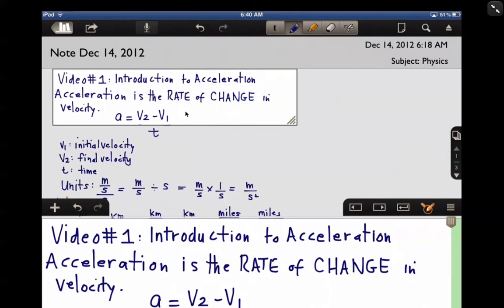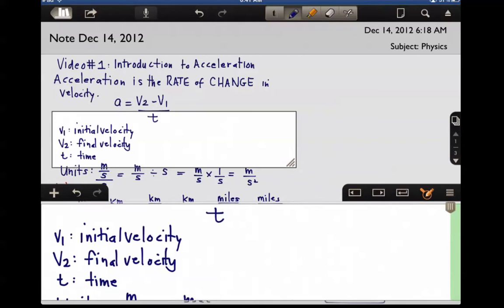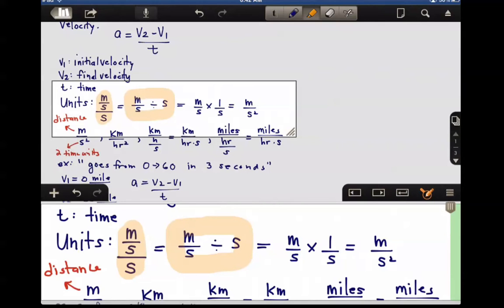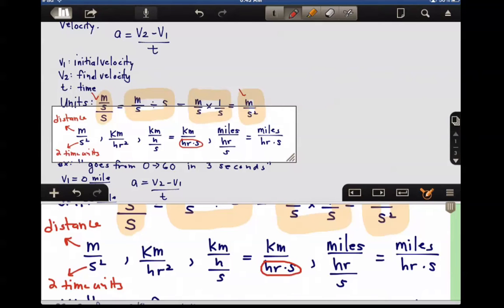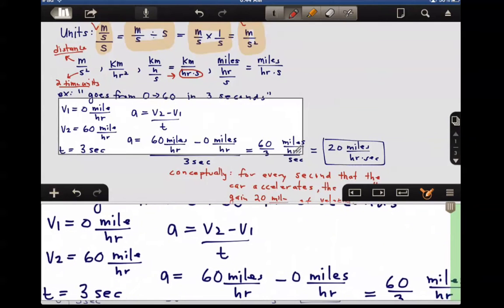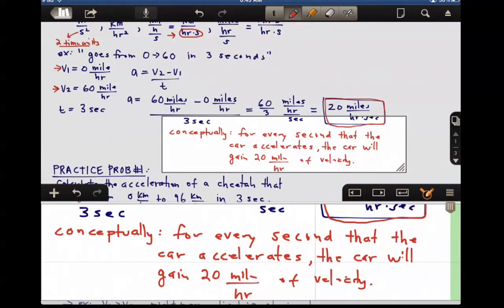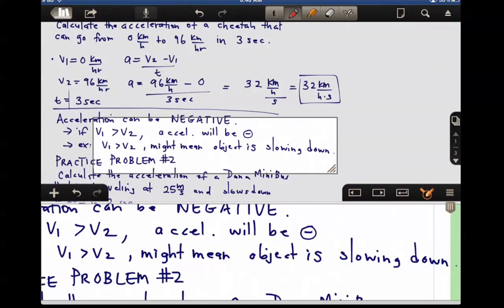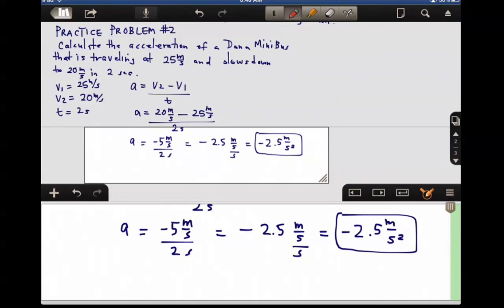Video #1 Intro to Acceleration Con Phys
Learn about acceleration, its units, and the meaning of negative acceleration.